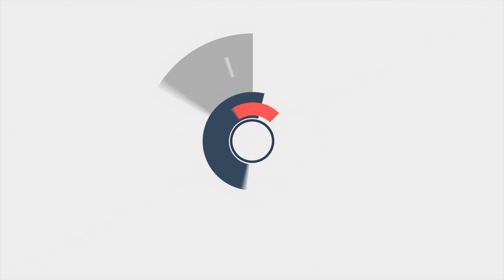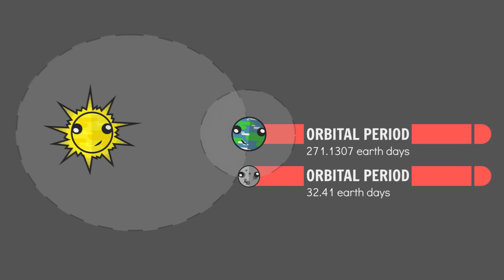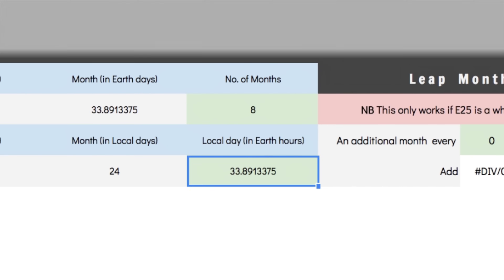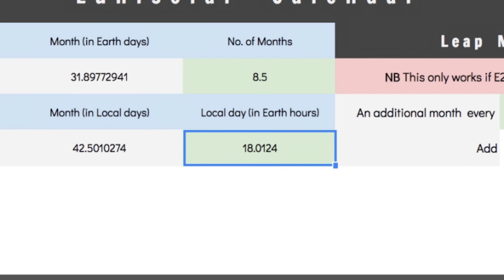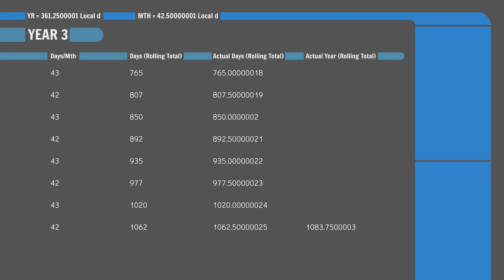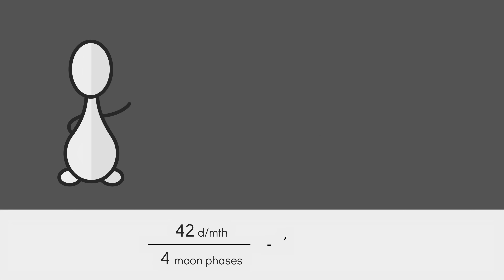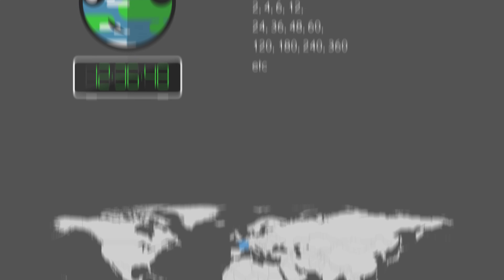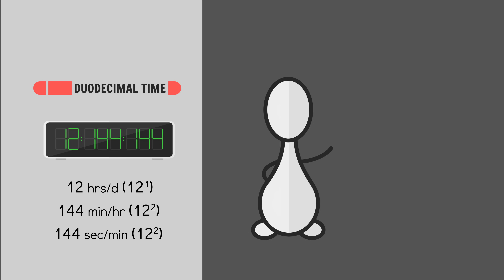Constructing Lunisolar Calendars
How to construct lunisolar calendars.

Thank you all so much for watching...Edgar out!